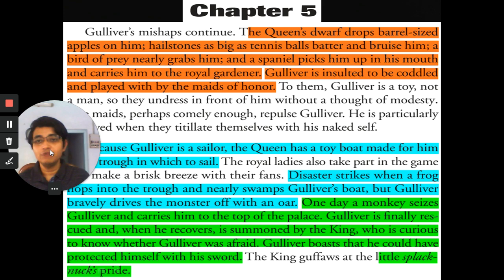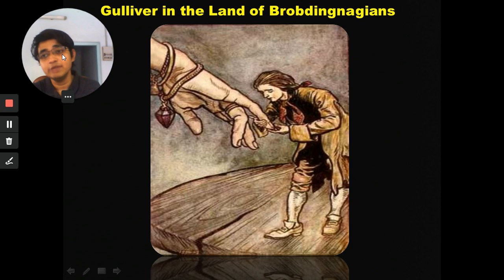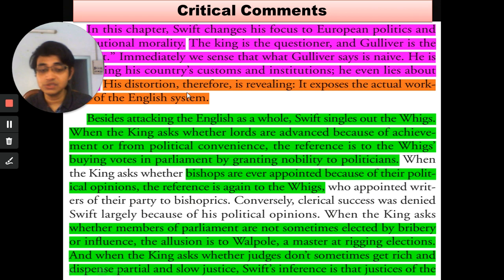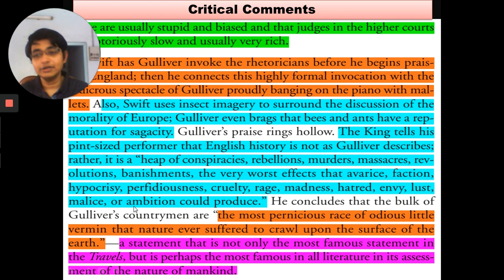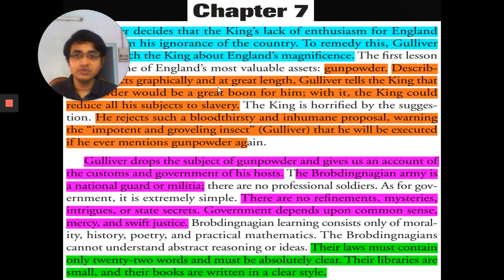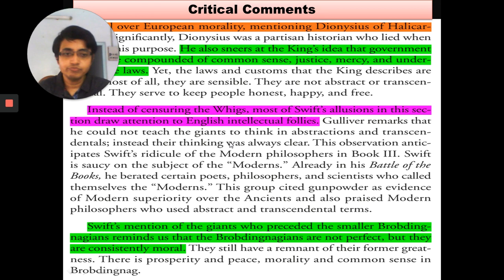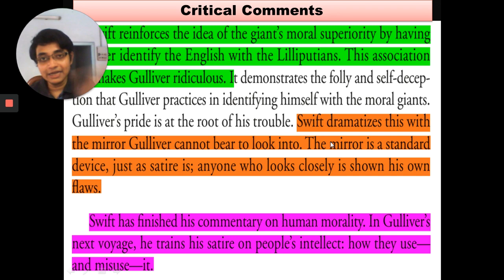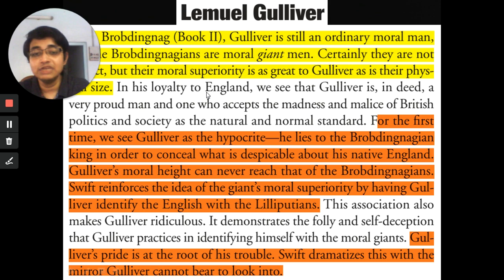Video Lecture 20 Gulliver's Travels (Part-6) Bk-II Analysis (Conclusion) by Arindam Ghosh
Introductory Video Lecture on Jonathan Swift’s Gulliver’s Travels, a scathing satire on human nature and a parody of the travellers’ tales genre. It is Swift’s best known full-length work, and a classic of English literature.
This lecture is primarily meant for the students of English Hons. (4th Semester) of Krishna Chandra College, Hetampur, Birbhum.